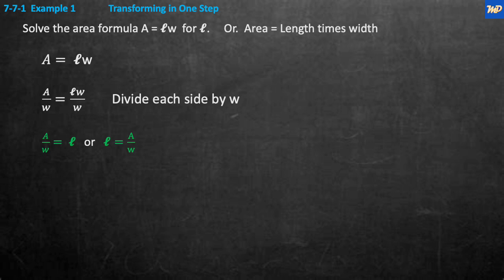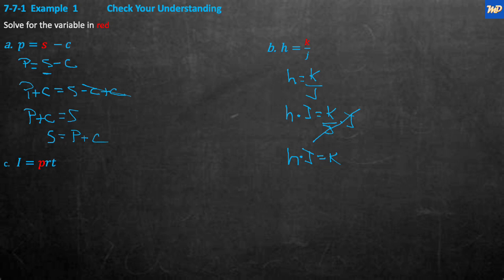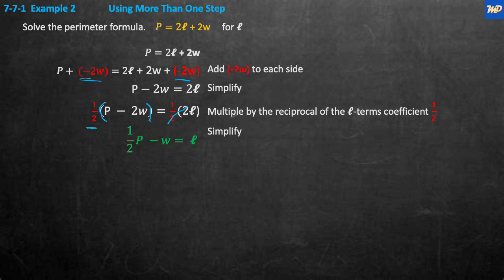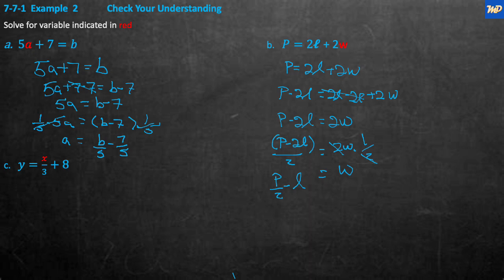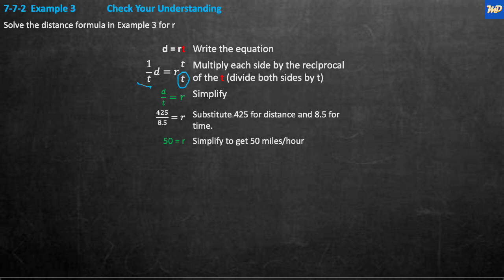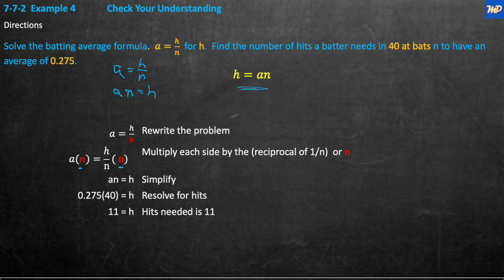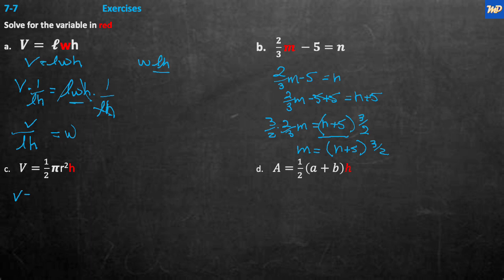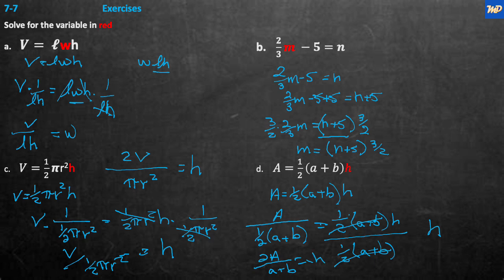Pre Algebra 7 7 Transforming Formulas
The Math Disciplines Review channel was designed and is intended to provide an instant review of the many topics required for a successful mathematics education,.  Topics covered range from Solving Formulas for a Given Variable and Using Formulas to Solve Problems.